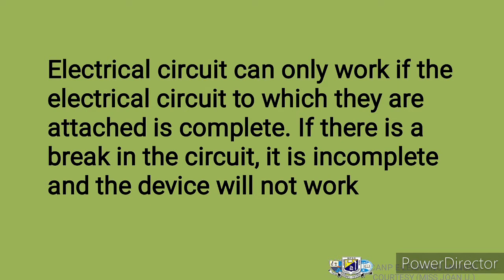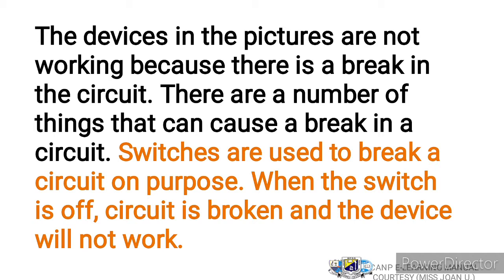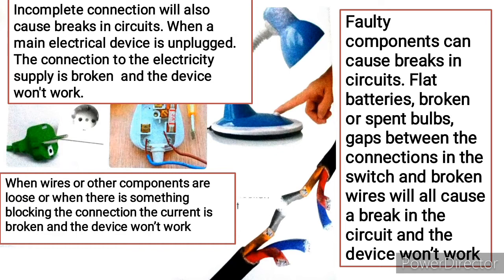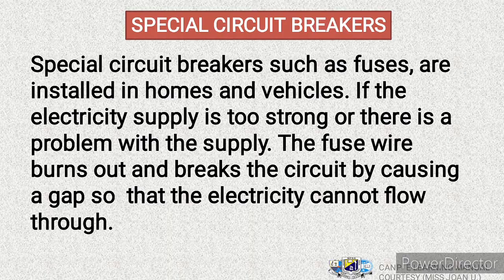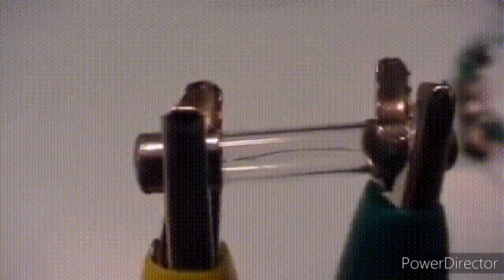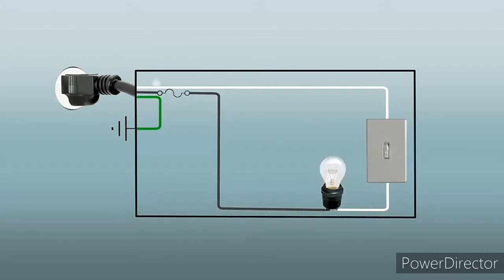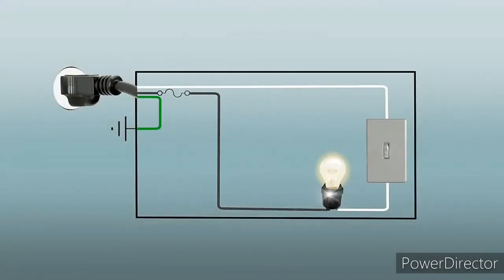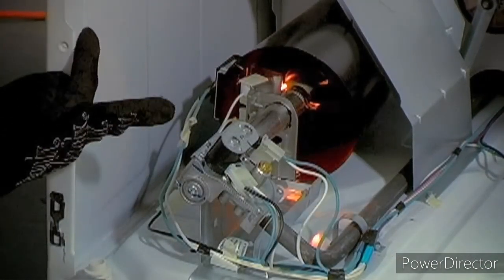Why won't it work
Circuit failure for grade 4